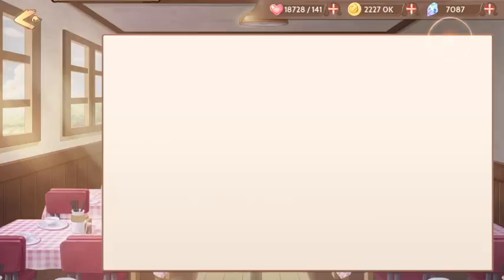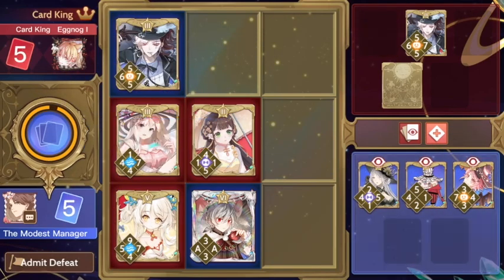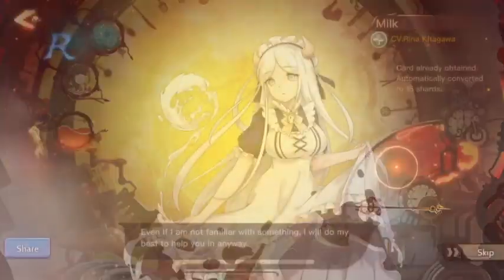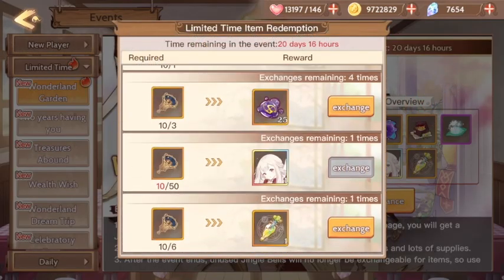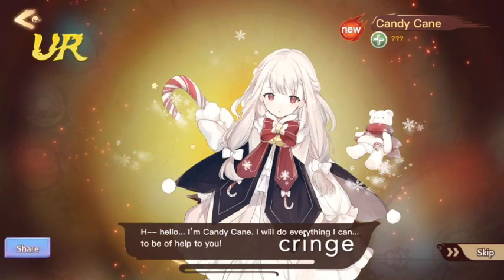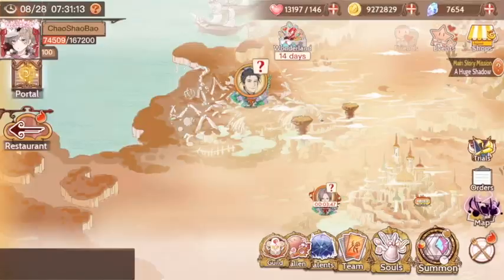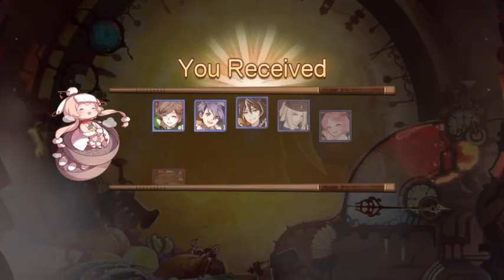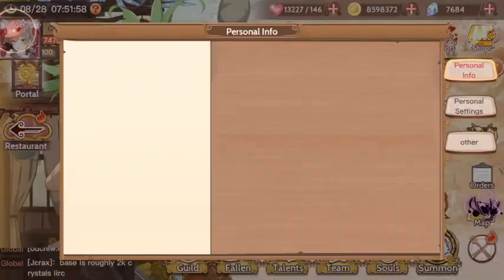Card Battle Tutorial + 90k EMBER SUMMONING! | Food Fantasy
Anywho, this is an extensive Card Battles Guide and me temporarily satisfying my Summoning Addiction for an hour. :)

ChaoShaoBao

Timestamps:

Card Battle Tutorial: 0:20 - 10:21

Summoning on alt (30k embers): 11:28 - 25:04

Summoning on main (60k embers): 31:02 - 59:04

Personal Discord Server (I'm most active here.)